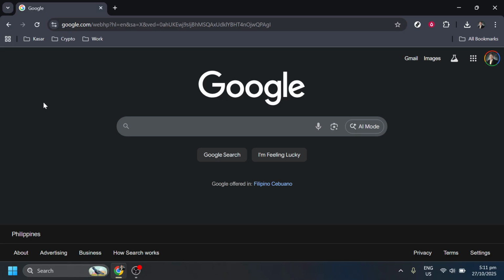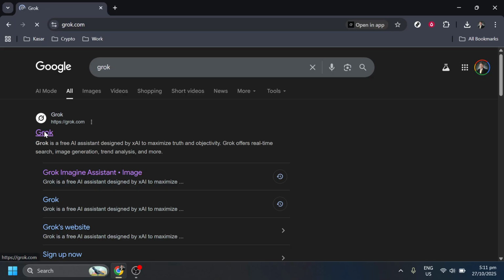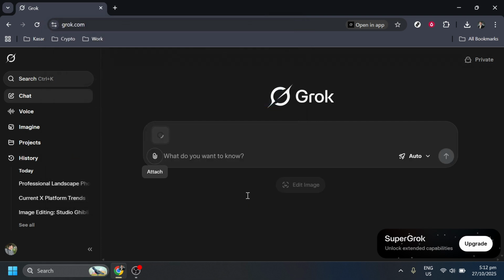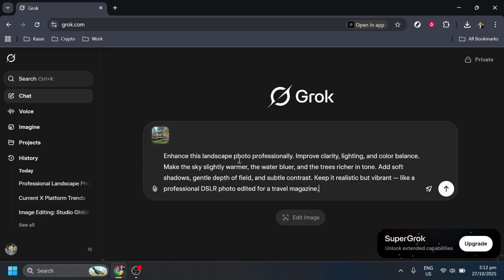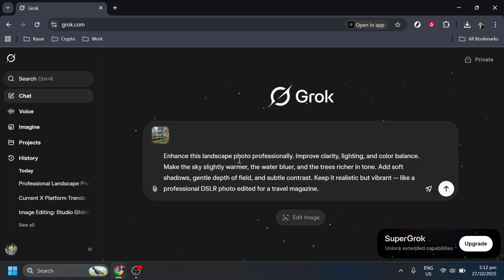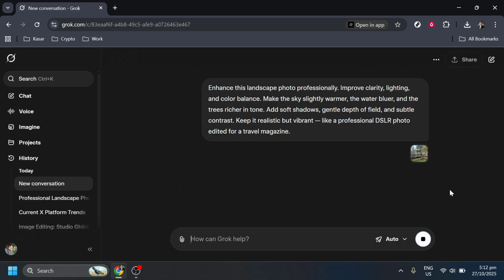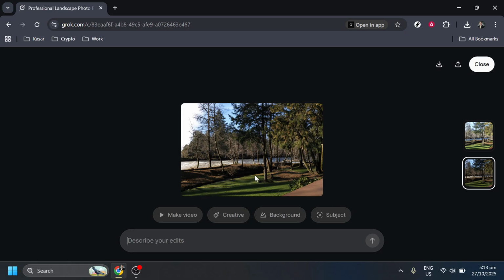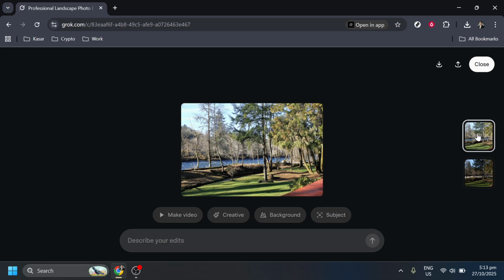How to Upload Images to Grok AI (Quick Tutorial)